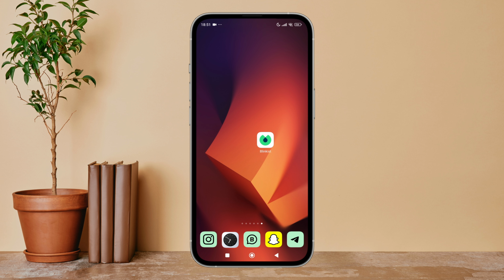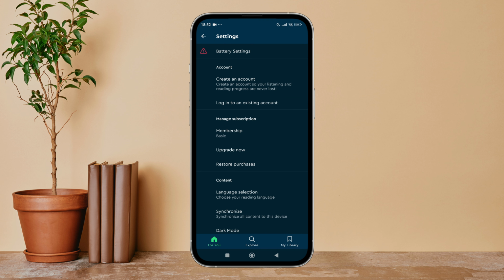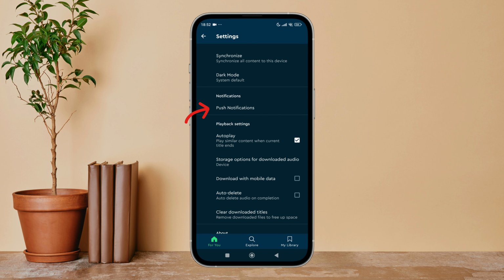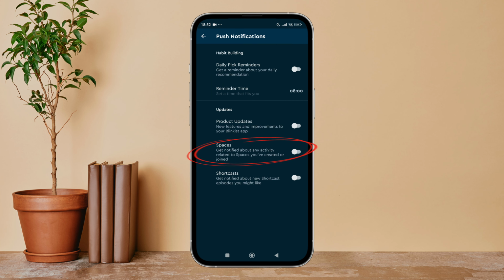Turn On Spaces On Blinkist. |Technologyglance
In this video, we'll show you how to turn off Spaces on Blinkist. Disabling this feature can help streamline your app experience and reduce unnecessary clutter. We'll guide you through the steps to deactivate Spaces on both the Blinkist mobile app and the web version.